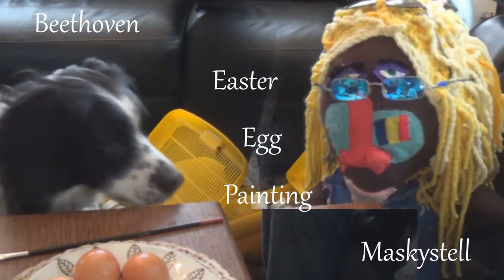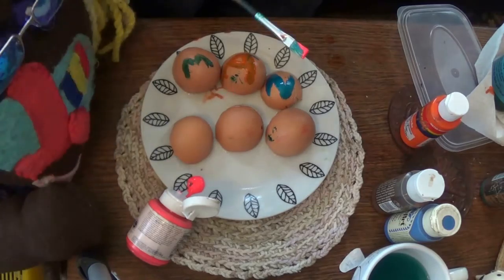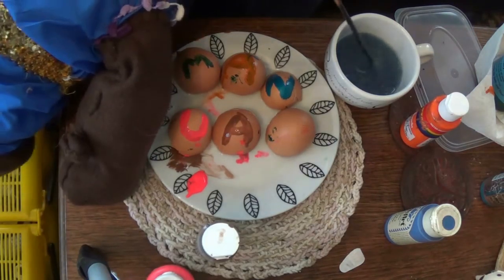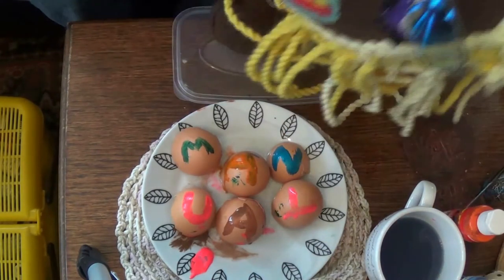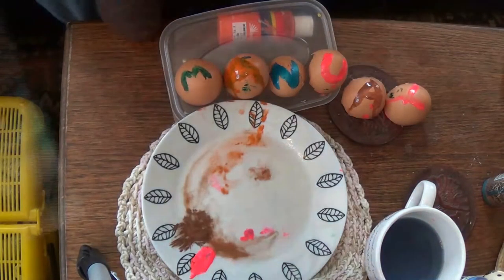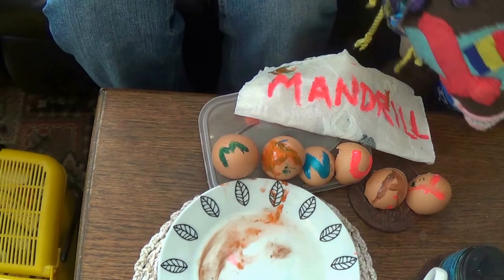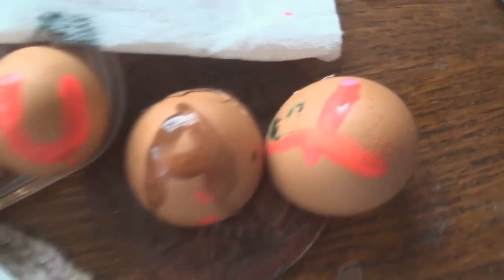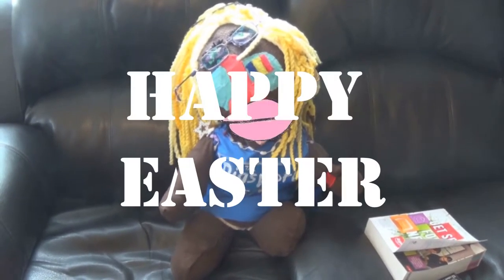Joy of Painting Homage to Bob Ross by Maskystell Easter Egg Painting Paste Fericit Rainbow Mandrills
Hi Everyone
We Love Bob Ross the great Painter of Peace in Mandrill-Land :-)
Did you know that Eastern Orthodox countries have a different date for Easter than the Western countries?? So from Bulgaria to Russia, Greece to Romania this May 1st 2016 is actually Easter Sunday, now you know. The Thursday before Easter is the traditional day to paint Eggs, well Masky Mandralrightourkid loves a bit of tradition & creativity & as Masky says shes an artist & Artists are supposed to be a little Weird, we love her. Happy Easter to all our Eastern Orthodox friends
Love Maskystell & Beethoven & all of The Rainbow Mandrills